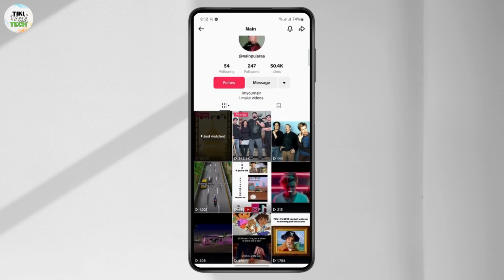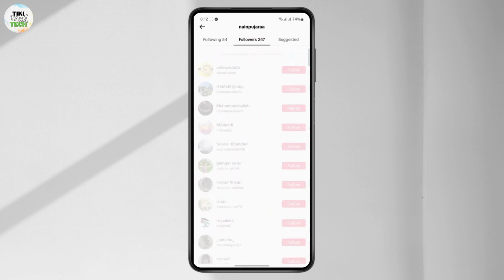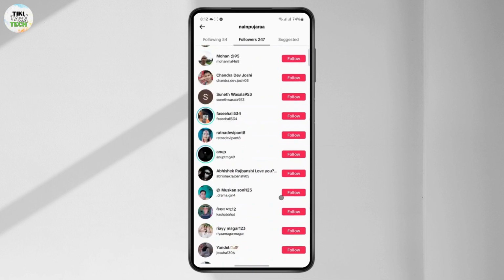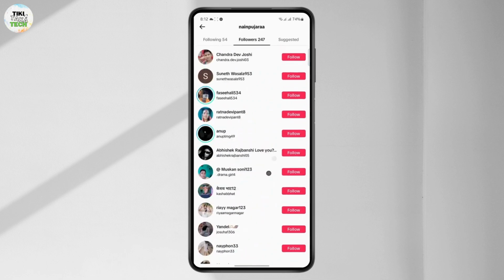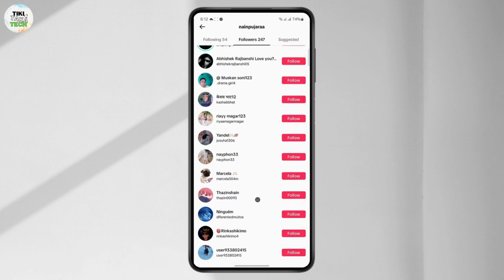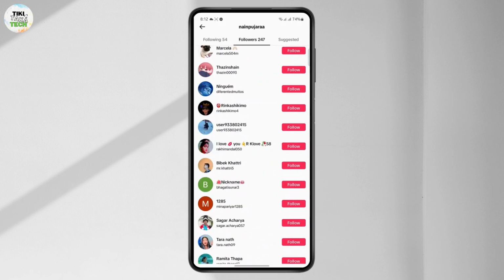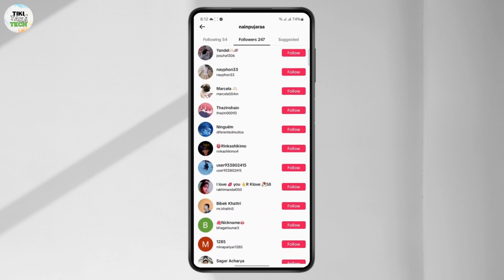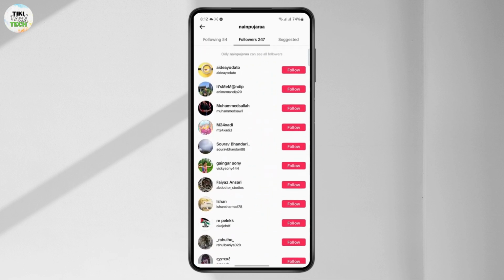How to See Hidden Following List on TikTok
In this tutorial, learn how to see the hidden following list on TikTok and uncover private accounts in just a few simple steps. Whether you want to view a friend's following list or understand the privacy settings better, this guide has you covered!

In this video, you'll discover how to see the private following list on TikTok, along with tips on how to hide or manage your own following list effectively.

Timestamps:
0:00 Introduction
0:20 Step 1: Accessing the TikTok Account
0:45 Step 2: Checking the Following List
1:05 Step 3: Managing Your Following Privacy